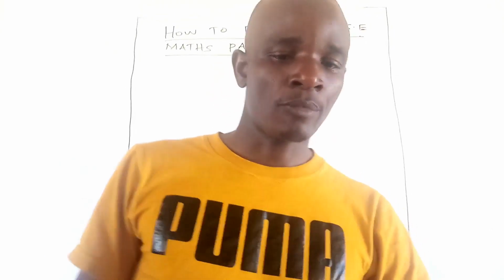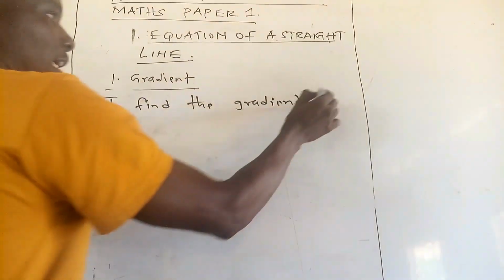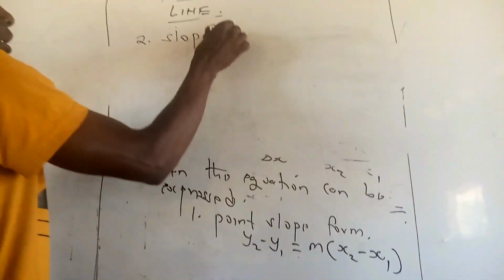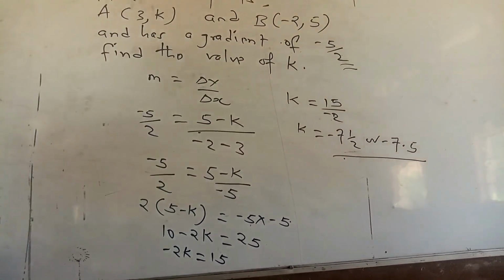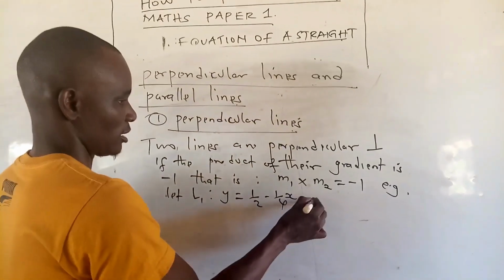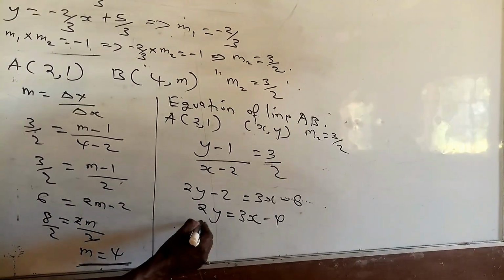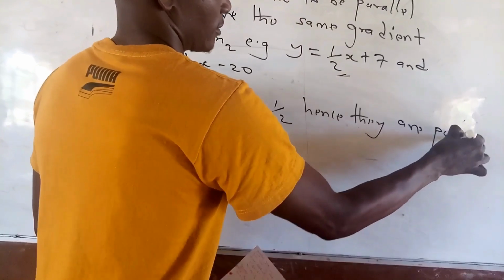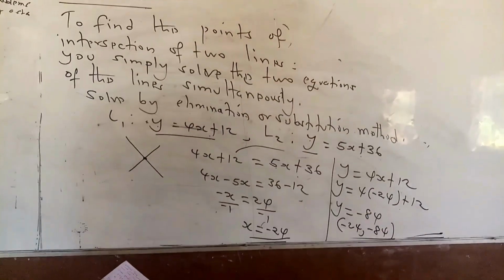HOW TO PASS IN MATHS PAPER 1 &EQUATION OF A STRAIGHT LINE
HOW TO PASS IN MATHS BY Ongeti martin